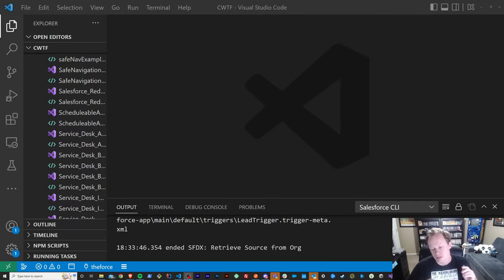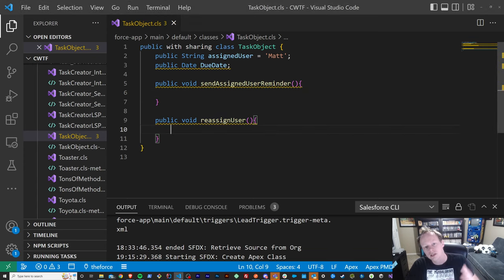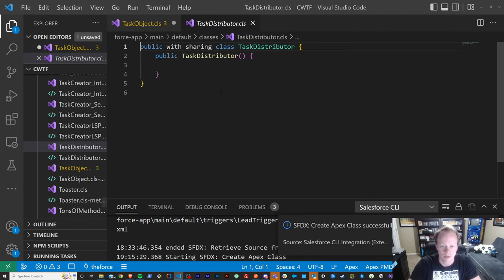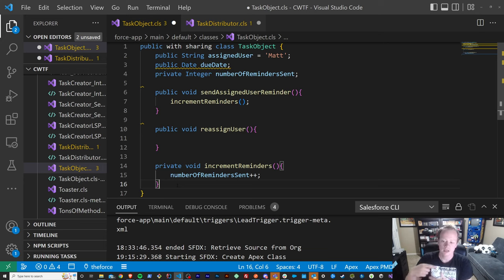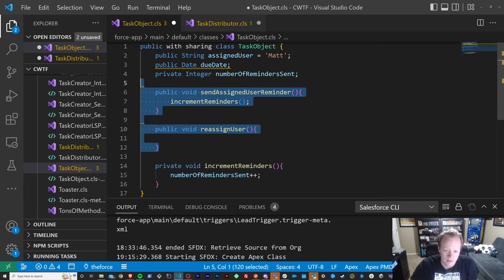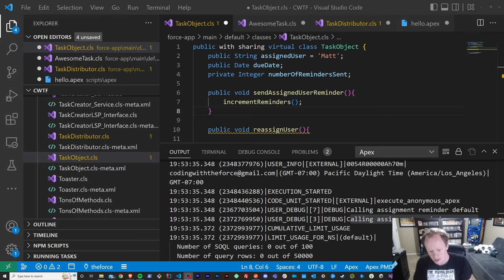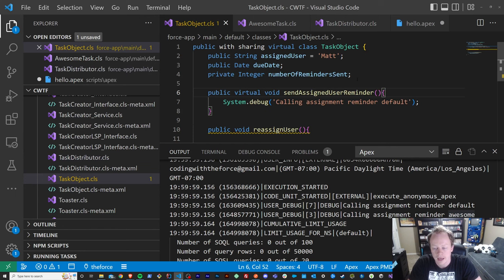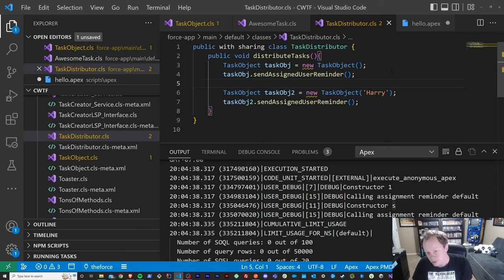Design Patterns in Salesforce (Ep. 2) - What is Object Oriented Programming (OOP)?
In this episode we go over what object oriented programming is, the basic building blocks of OOP and the 4 pillars/principles of OOP!

Table of Contents:

0:00 - Intro
2:05 - What is Object Oriented Programming?
5:18 - The 4 Building Blocks of OOP
10:38 - What is Encapsulation?
15:09 - What is Inheritance?
19:11 - What is Abstraction?
23:14 - What is Polymorphism?
32:51 - Outro